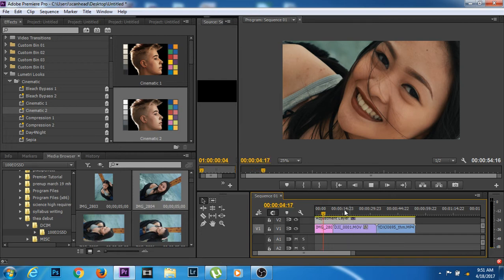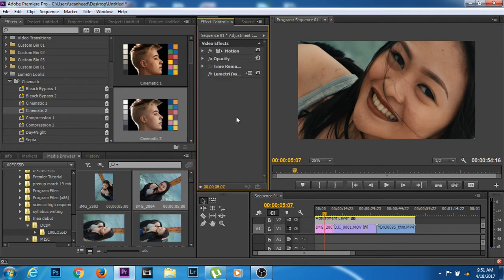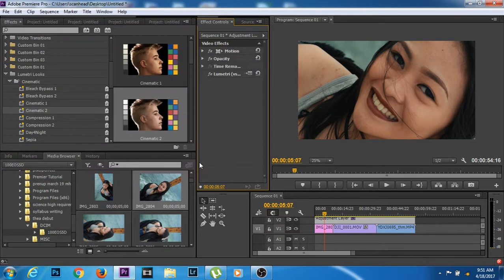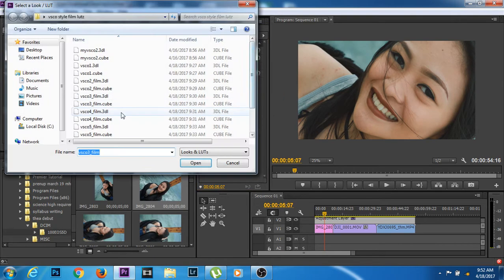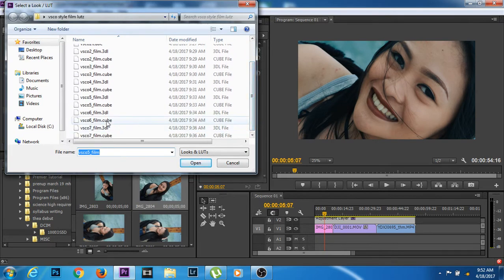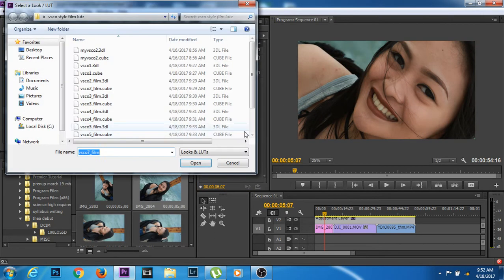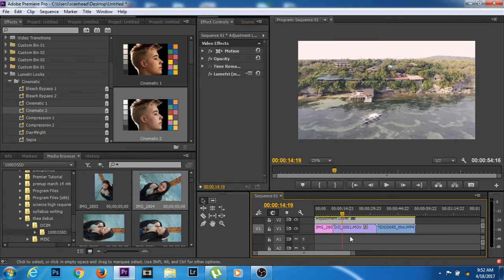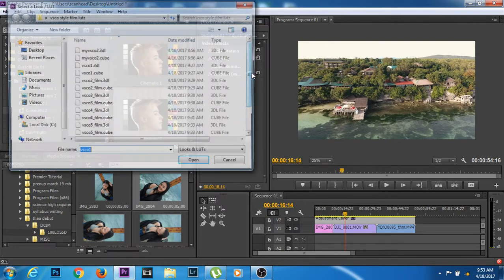VSCO inspired Film LUTS free - Artworks of Scanhead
If you are looking for VSCO like luts then visit the link below and get the 8 introductory VSCO inspired luts for  premiere and sony vegas.